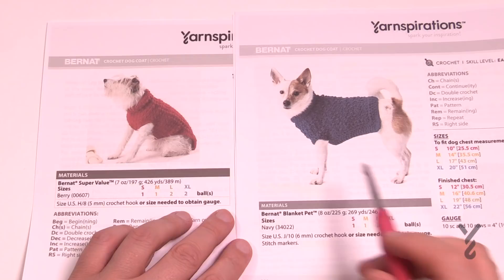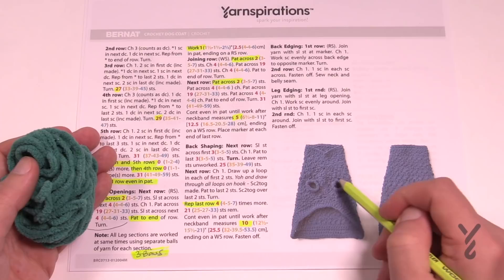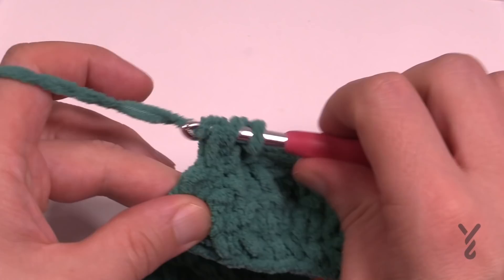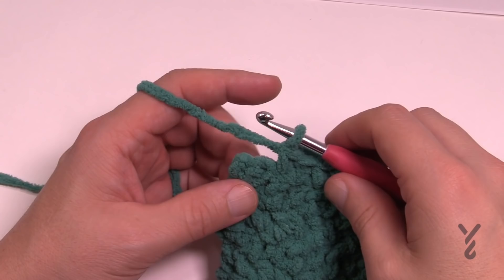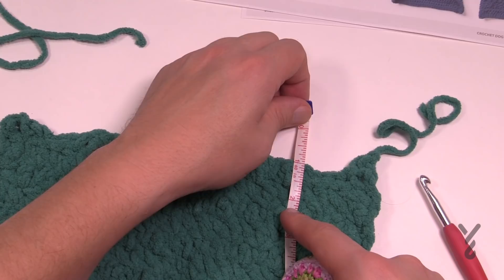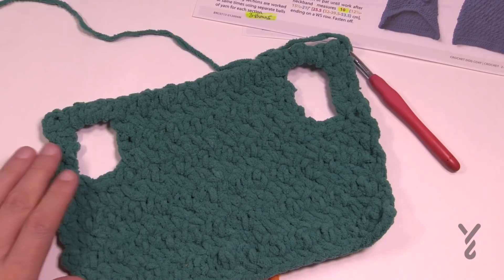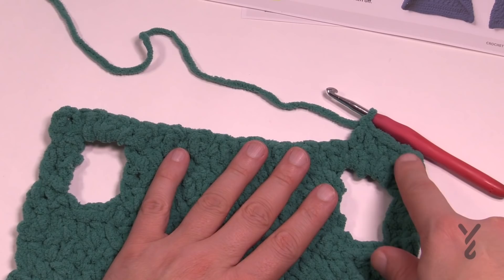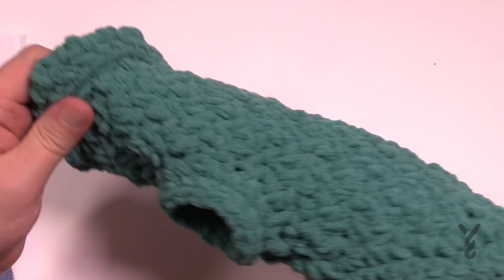Crochet Dog Coat Tutorial